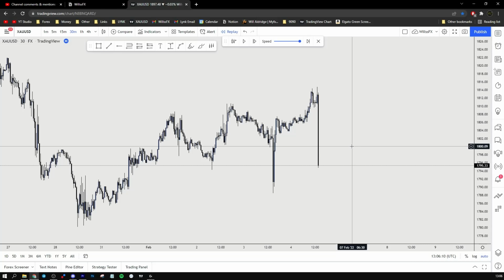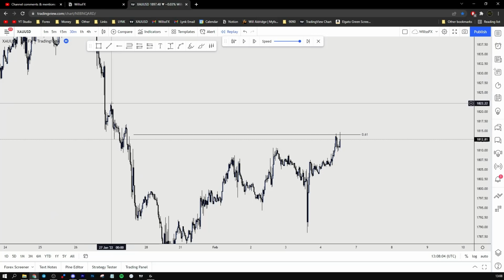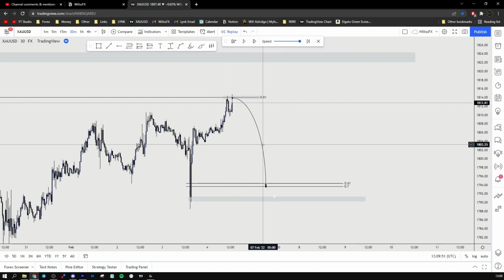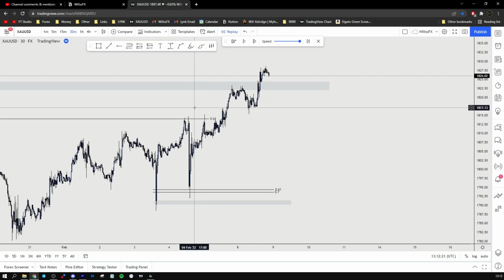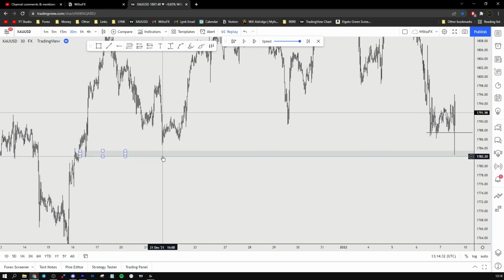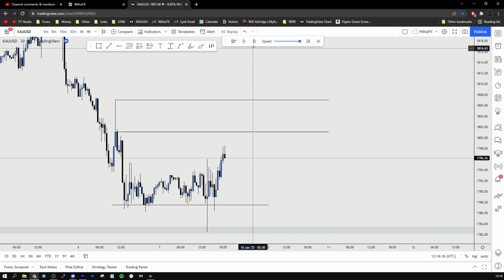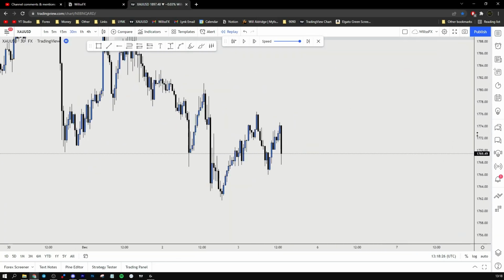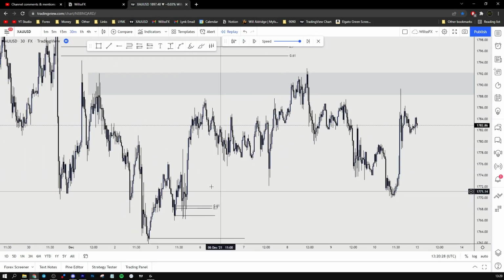How to Trade NFP release | By Willfx Forex Course